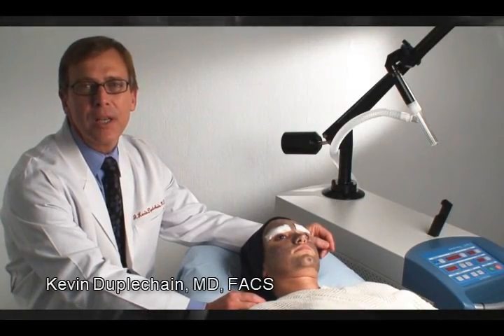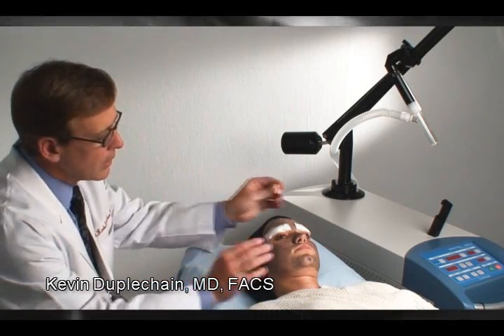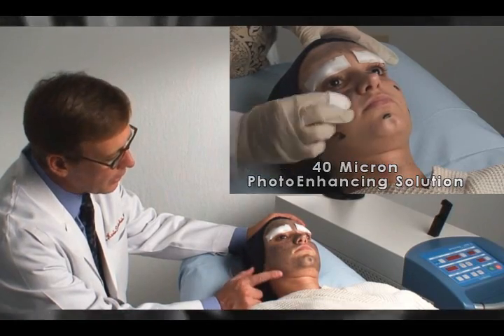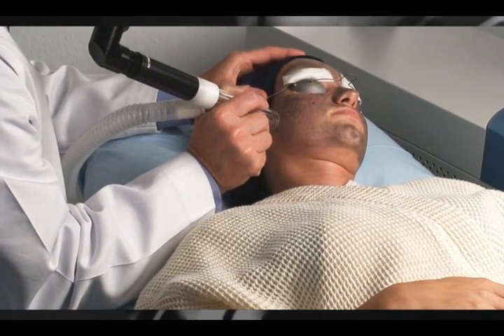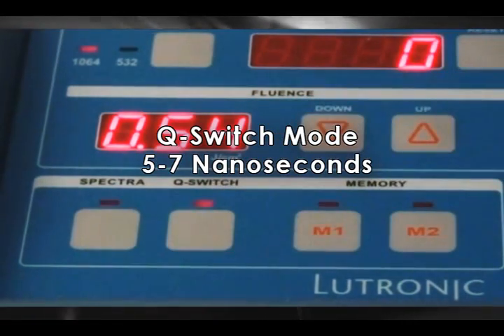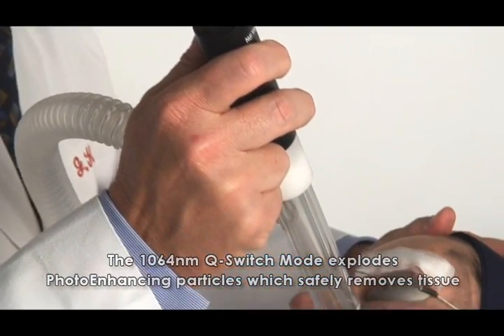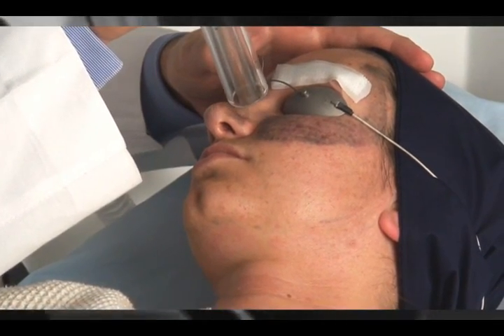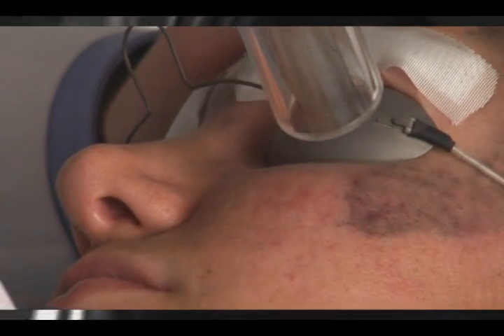Spectra Peel Laser Treatment by VRM Series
'Spectra Peel' is a proven system for treating acne and enlarged pores that delivers dramatic results quickly. Unlike ordinary laser treatments SpectraPeel is virtually painless and the results are quite dramatic. It's a safe treatment that is performed on thousands of men and women each year with no major complications.